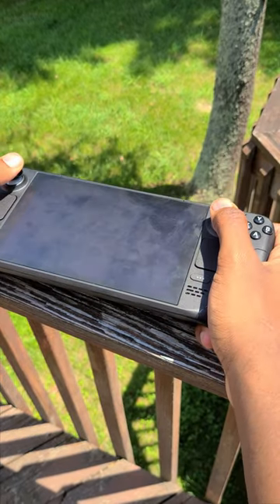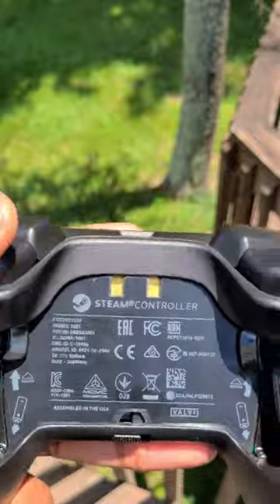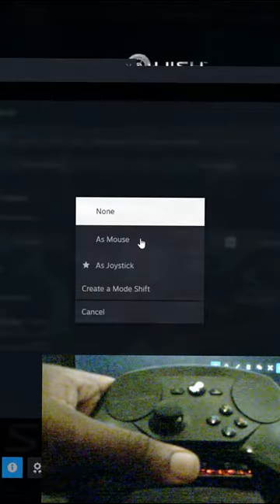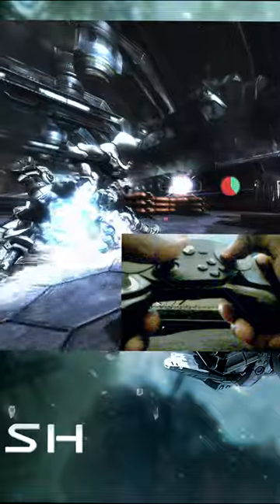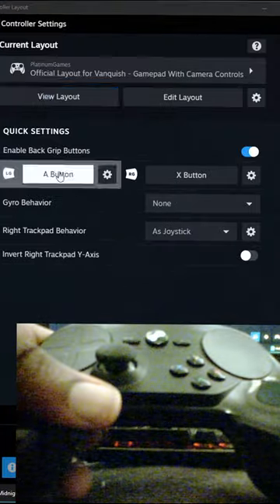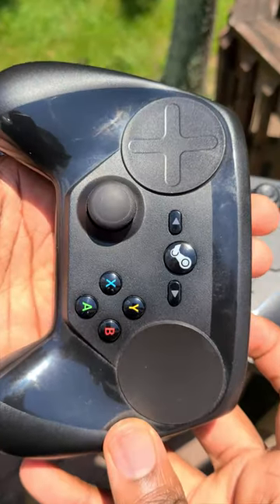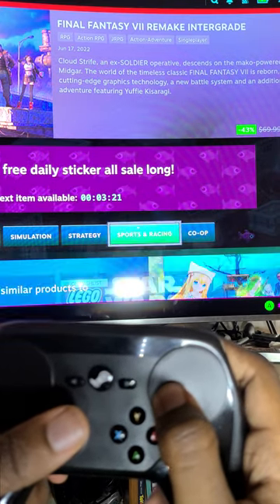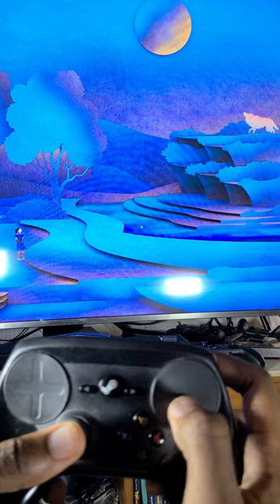Trying the steam controller in 2023...On Steam Deck?!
Today we see if the steam controller from back in 2015 will work on the steamdeck!